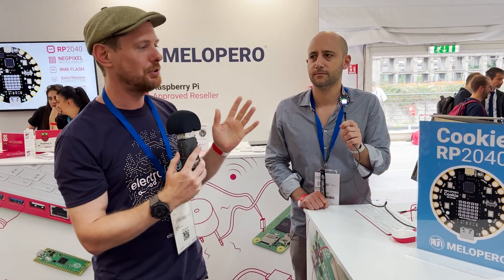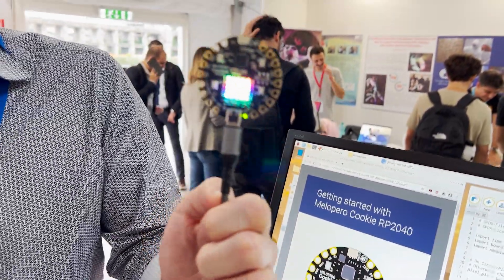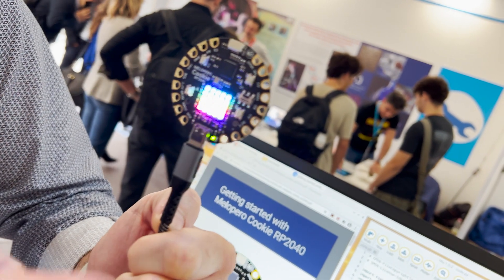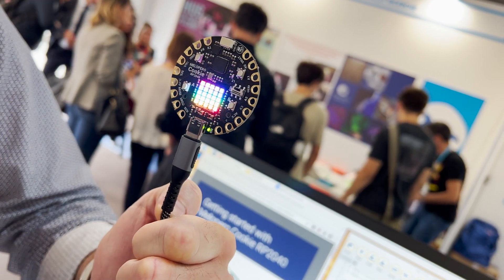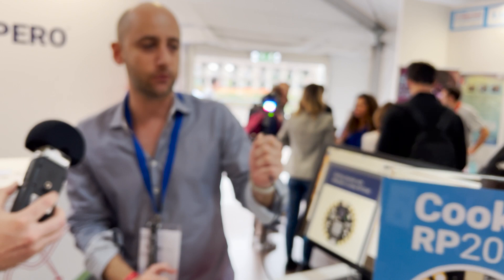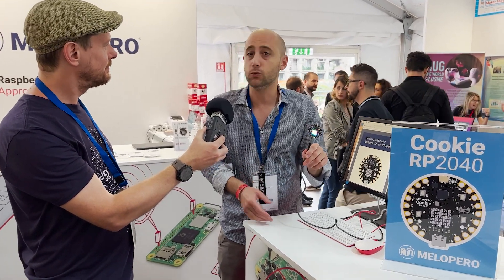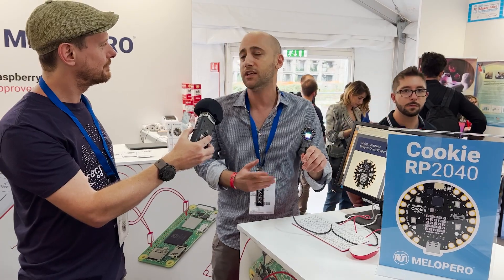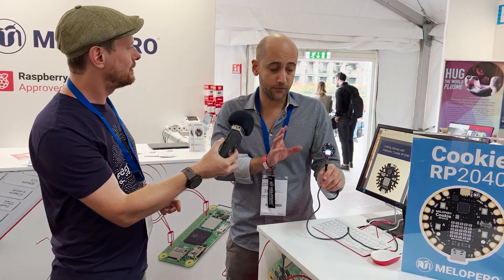An interview with Melopero about the new Cookie RP2040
▬ Support us! ▬▬▬▬▬▬▬▬▬▬